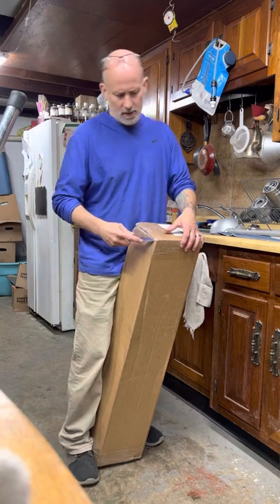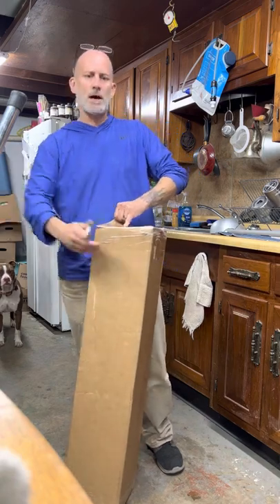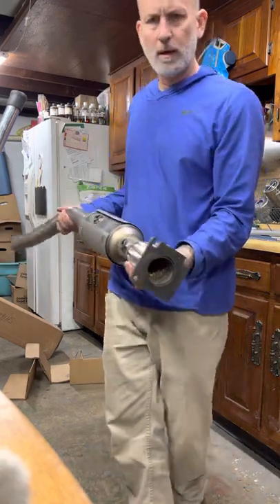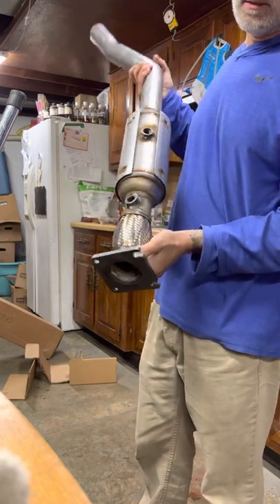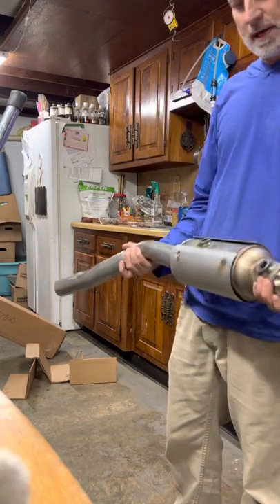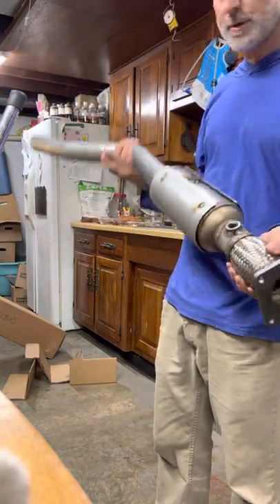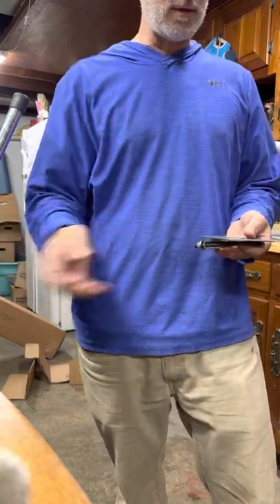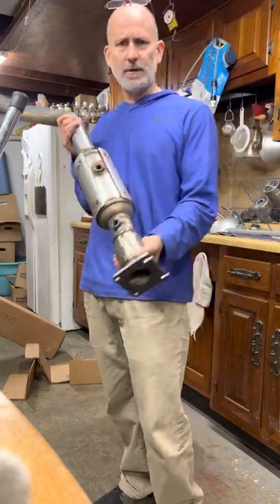Canadian Made Catalytic Converter Bought On EBay - Any Good?